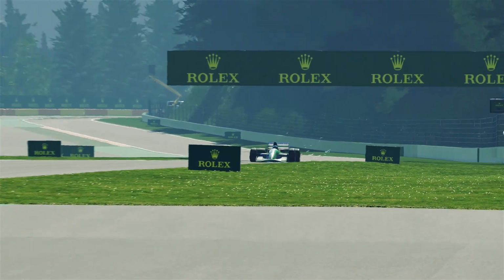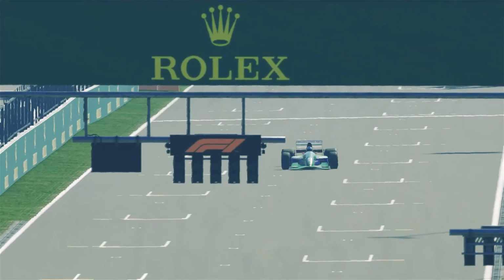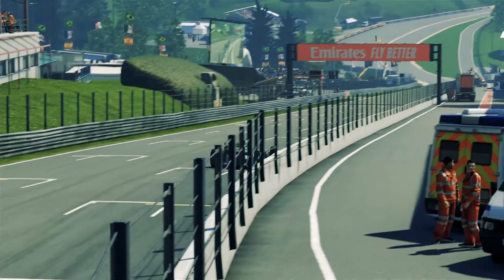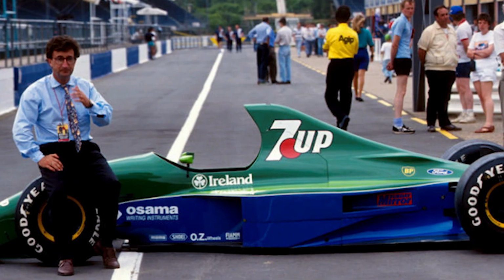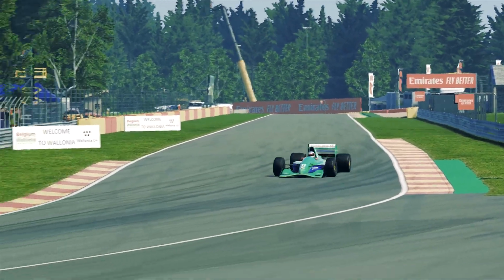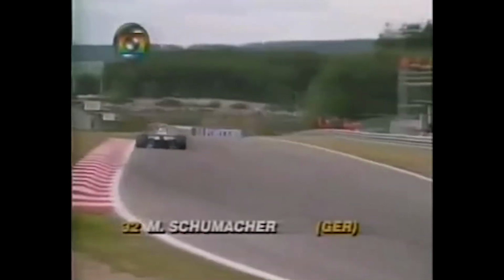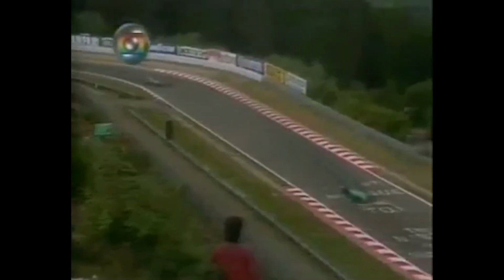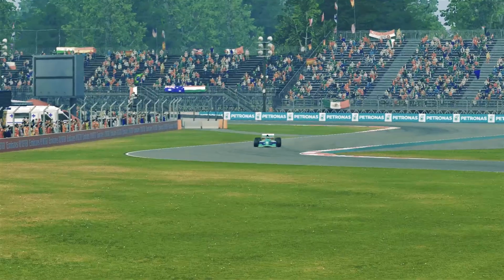F1 2020: The Classics - Episode 1 - Jordan 191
Welcome to the first episode of my new series - F1 2020: The Classics

I adore the history of Formula 1 and the stories which can be told of the classic cars that make an appearance in F1 2020 and F1 2019, so here's a bit of history on the Jordan 191.

Written and performed by Daniel Gilligan
Edited by Tom Mack